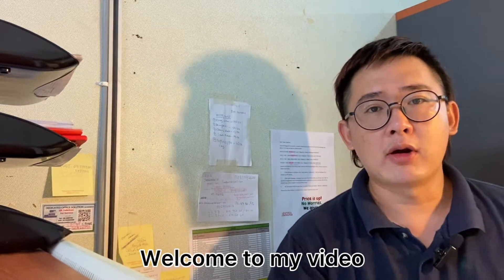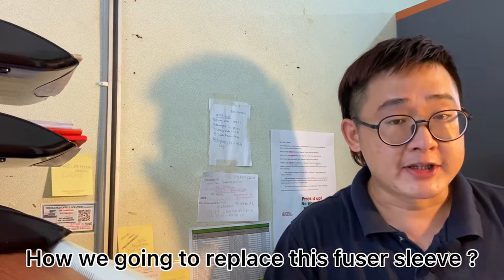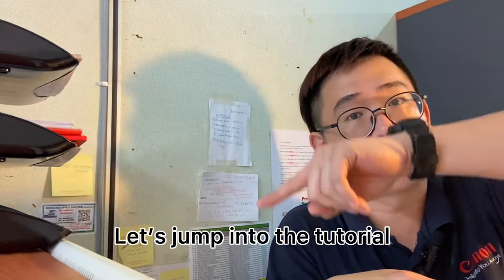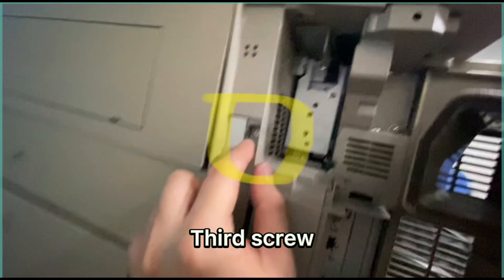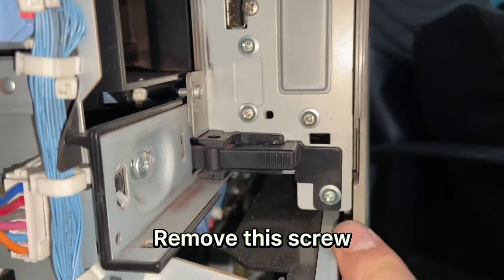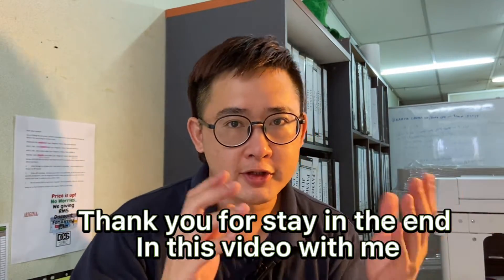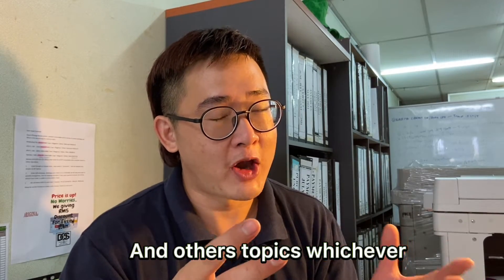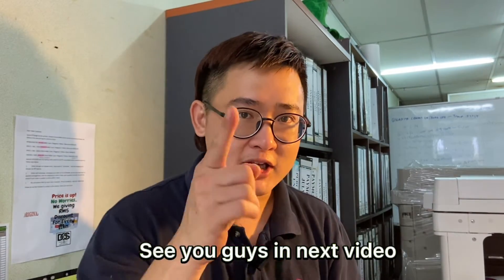Canon IR ADV C50 52xx Error Code E00003-0004, Fuser Sleeve & Main Con 1, Main Board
In this video we will guide you how to :
1. Replaced HARD DISK DRIVE in Canon IR ADV C5030/35/45/51 & IR ADV C5235/40/45/55
2.Identify Broken Sleeve in fuser unit
3. how to change mainboard (main con 1)
4. Tutorial For for Canon Copier

Source From : Dedicated Office Solution